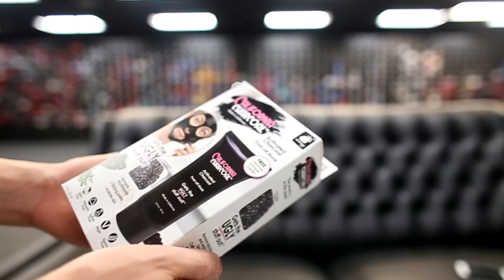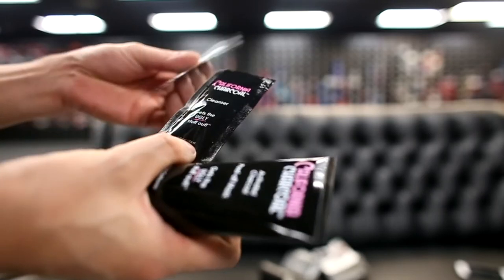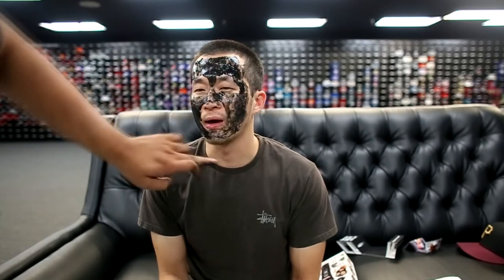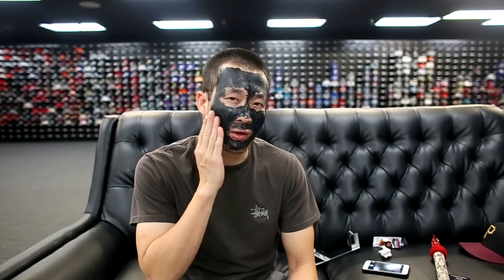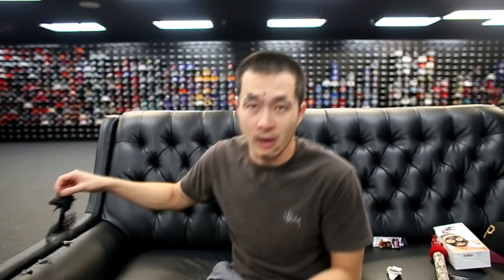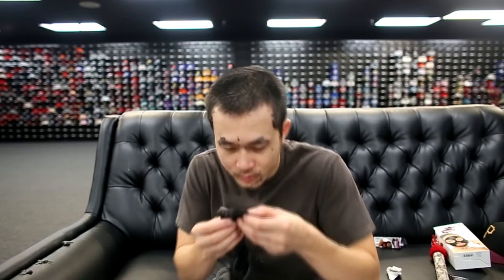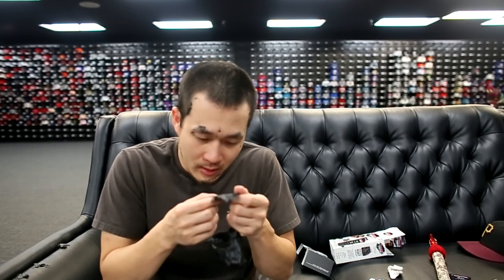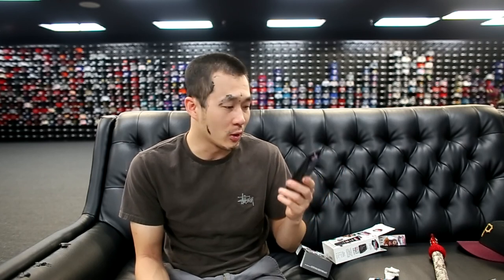California Charcoal Face Mask REVIEW. I thought it didn't work!!!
Wow, I doubted it at first but California Charcoal really took off soooo many whiteheads off of my face! Don't let the reviews on amazon fool you, this thing is worth the $20.